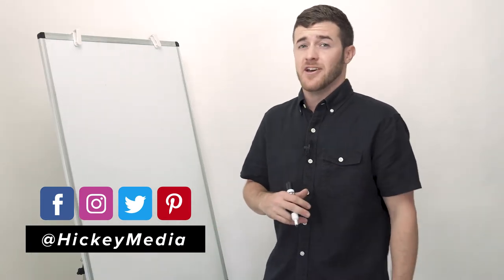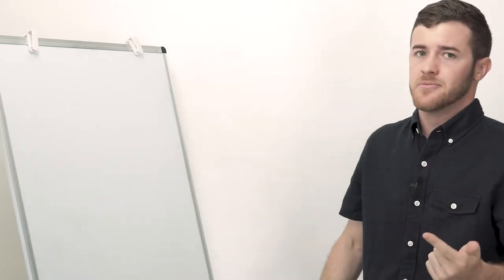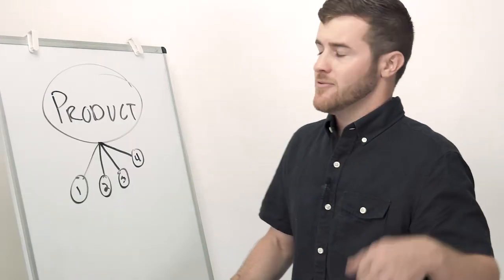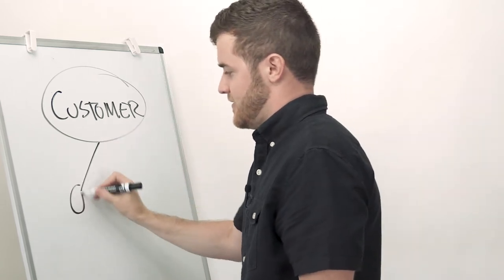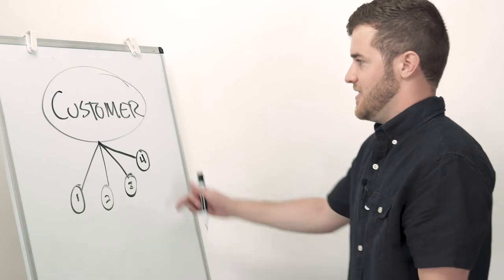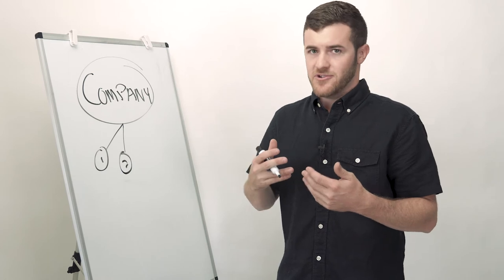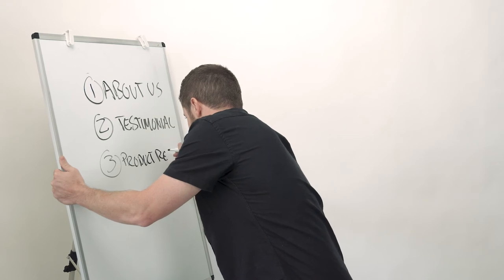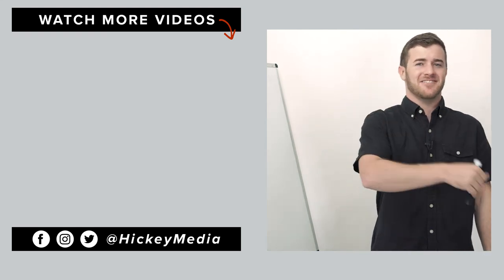How to Use Video Marketing For Your Business (2018)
How do I use video to market my business in 2018 is a topic I get asked about often.

This video will show you top-level insight of how I get started using a video for marketing. Specifically, you'll learn the top 3 most important videos your business needs to start gaining more conversions.

So how do you use video for marketing?

First it's all about choosing an objective for your video. Do you want to get sales, email sign ups, engagement or build brand awareness from your video?

Next up we will decide what your video is going to be about. Is it about a product, customer or your company?

And towards the end of this video you'll learn which 3 videos are the most important for your business.

If you are looking for a ton more examples of how to use video for marketing that wasn't featured in this video, head over to our blog to view the rest